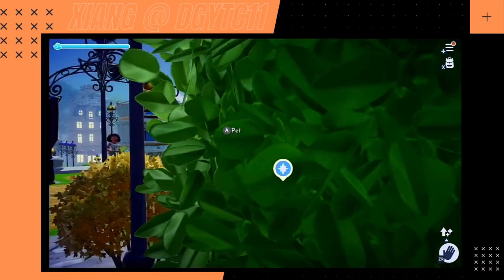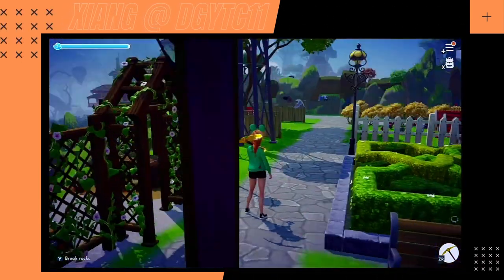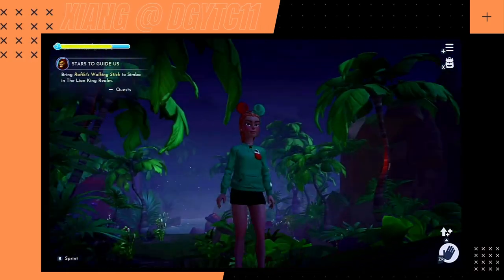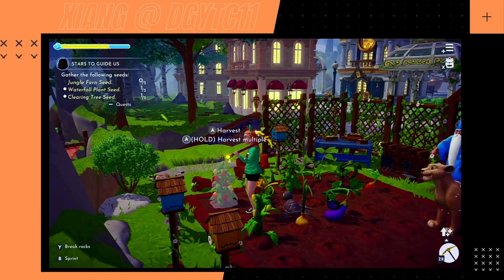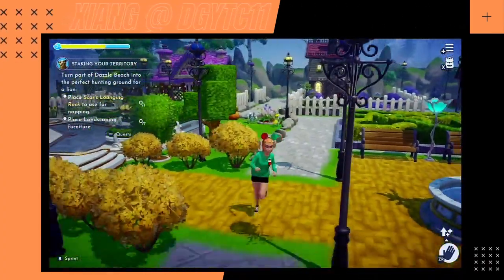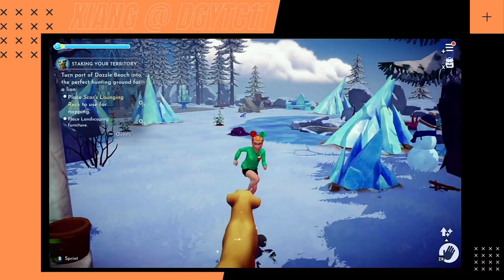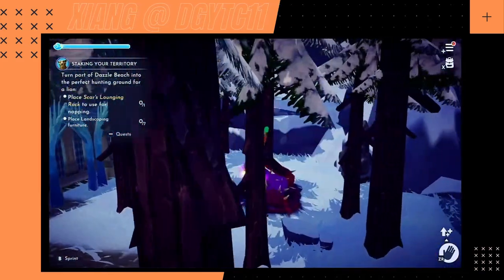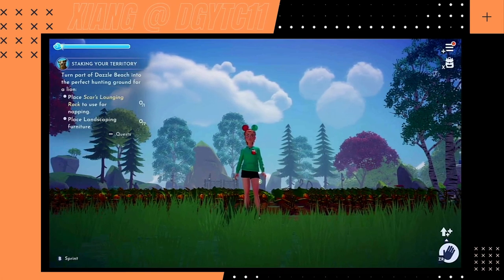Let's Stream Dreamlight Valley - Episode 9 Nala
Hanging out with Nala today on my Disney DLV stream. ^^ Catch me on Twitch sometime! -x